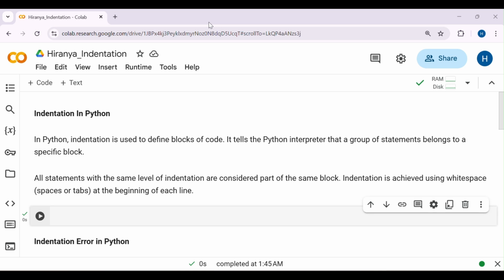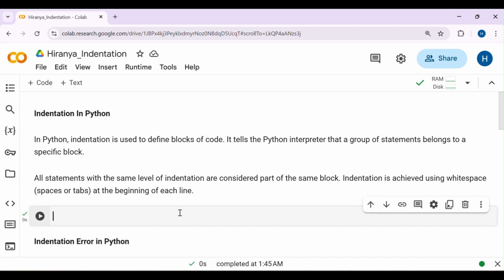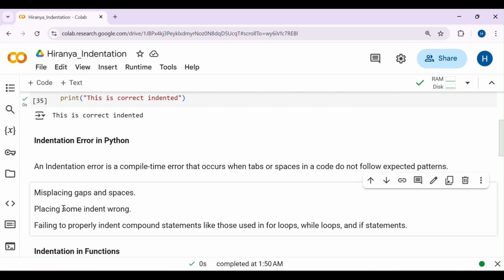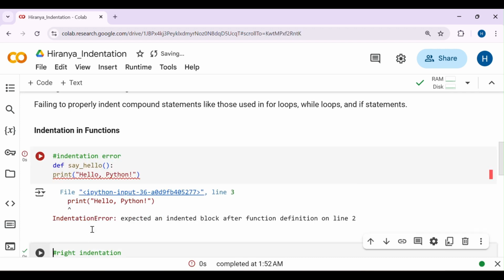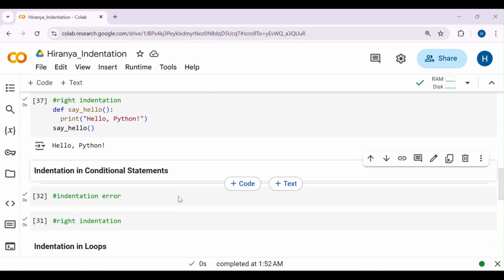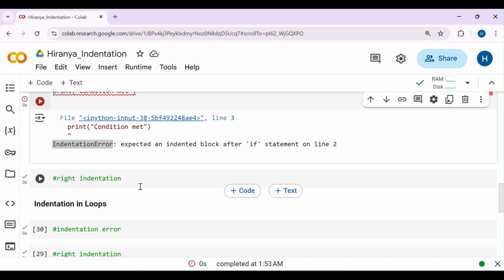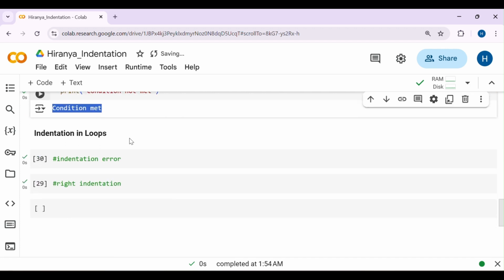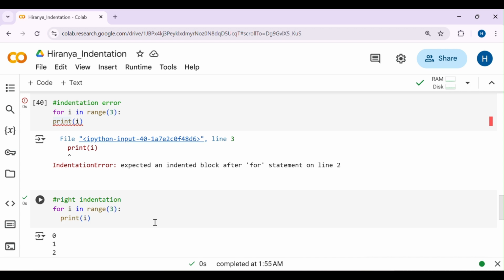Python Tutorial 03 - Indentation